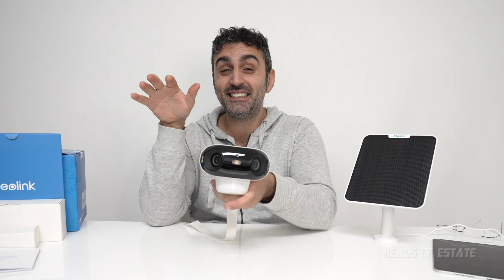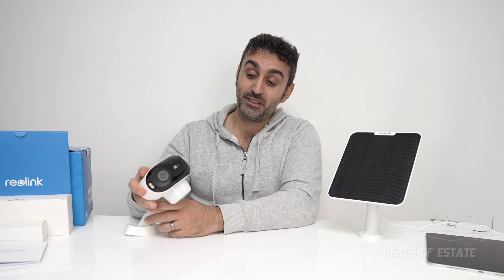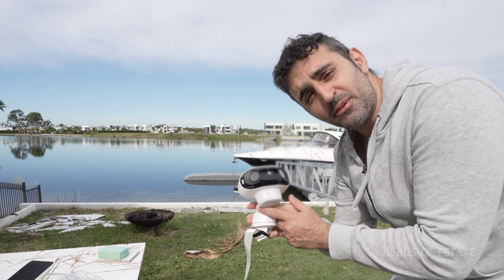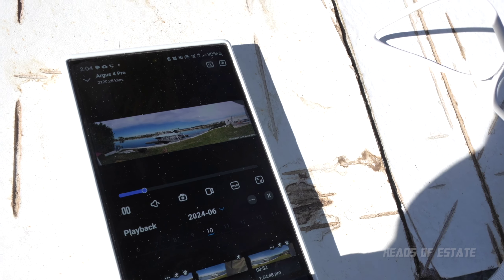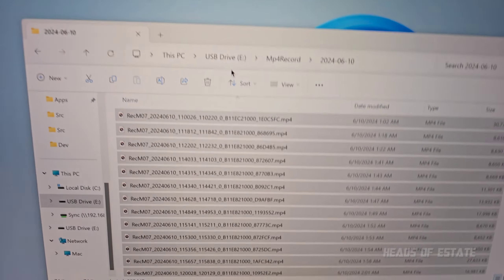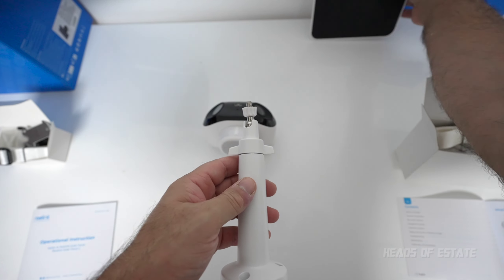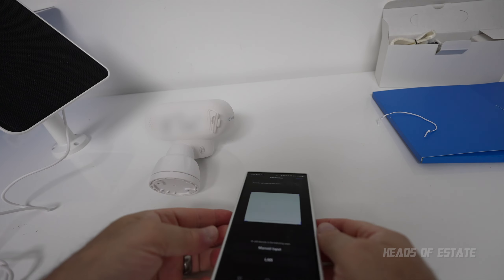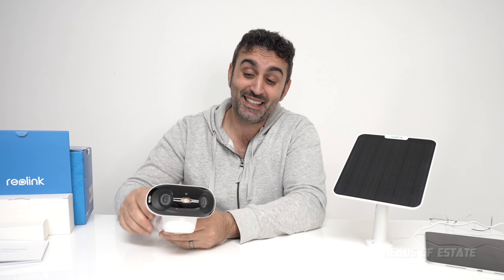Reolink Argus 4 Pro with Solar Panel REVIEW - 180° Night Vision Home Security System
In this review we take the battery and solar panel powered 180 degree security camera from Reolink through it's paces at night and day time.